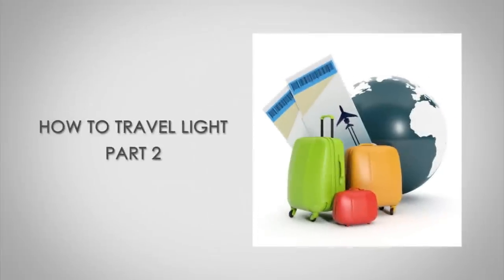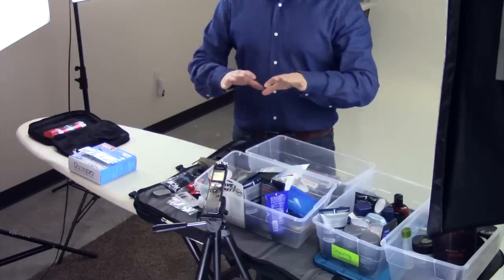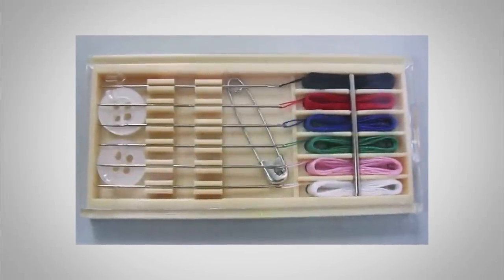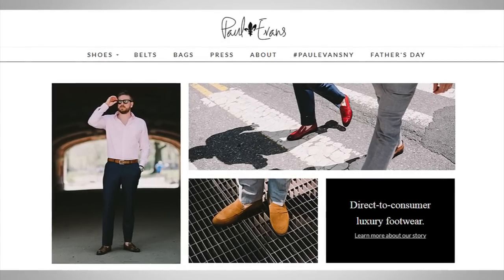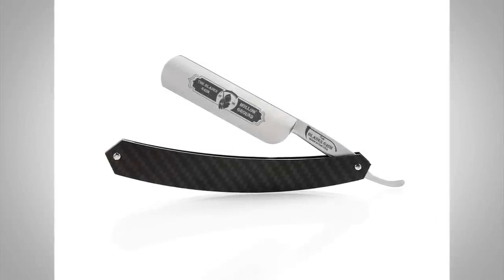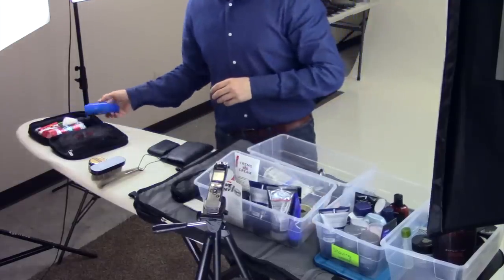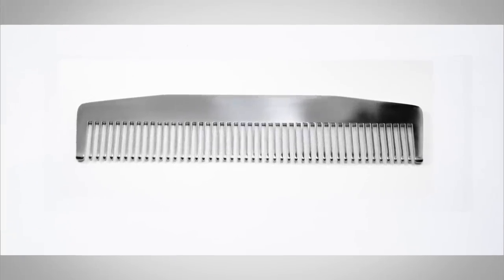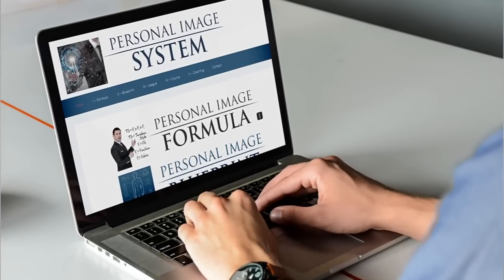Packing Grooming Essentials For Lightweight Travel | Traveling Tips Shaving Lotions Razors Scissors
- - click here to discover my company VITAMAN and get the best natural men's grooming products you'll find anywhere online!

Want the key to charging more for your product or service? Unlock your personal brand with our FREE masterclass

- Click Here to claim your FREE 47 page eBook “7 Deadly Style Sins”

This article is the second part of my ‘Travel Light series.’

For any travel involving an airplane - I prefer to travel with carry on luggage. Checking in a bag is too much hassle.

This means I have to pack my travel bag light. I covered the clothing essentials in Part 1 of How To Pack Your Travel Bag Light.

In this article - you will see a list of grooming essentials and what goes into my dopp kit.

But first - let’s start with some guidelines for packing these items:

To read Men's Grooming Essentials to Carry When Traveling | How to Travel Light